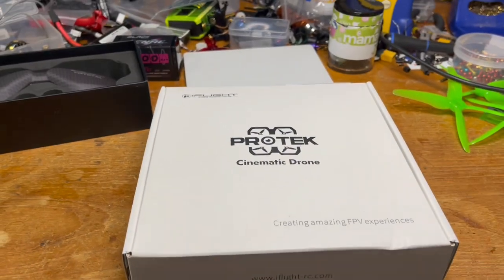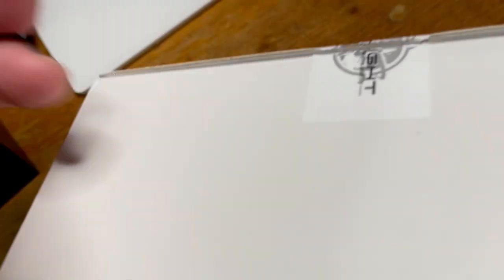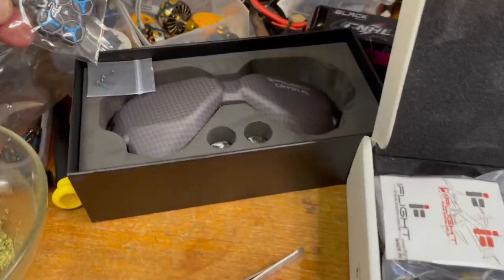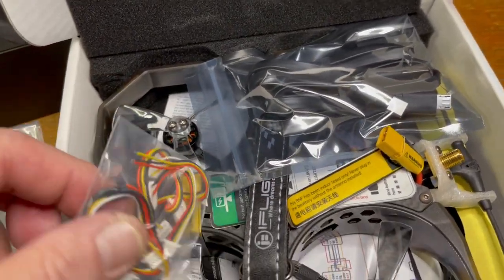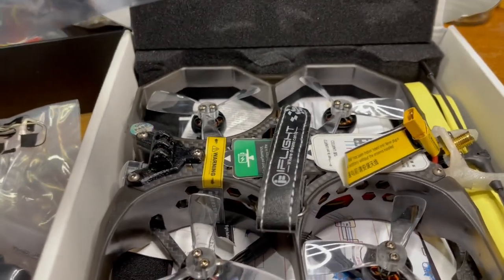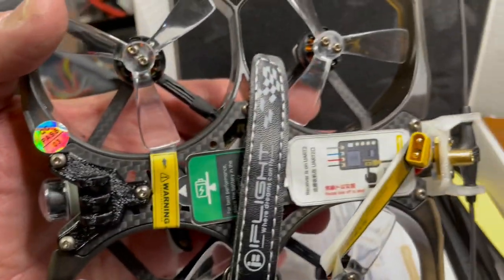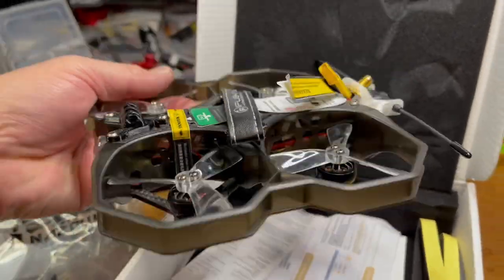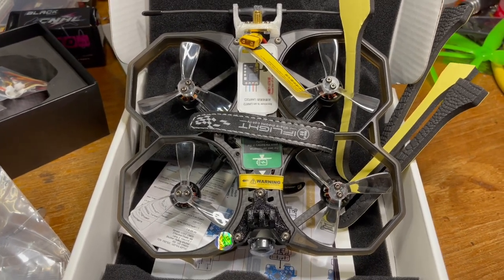IFlight ProTek25 unboxing at the iFlight USA Repair Center